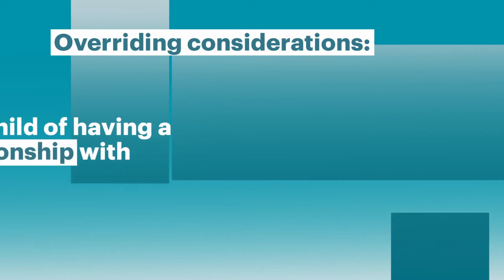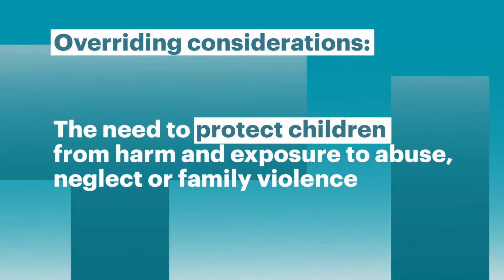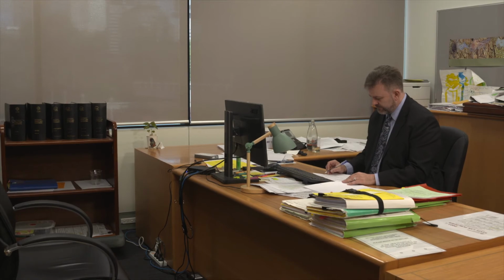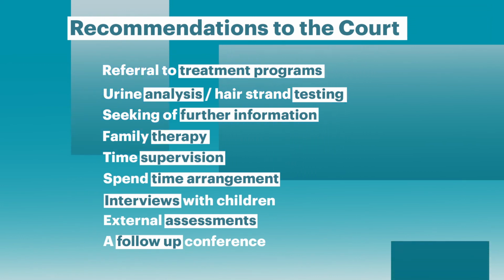Family Court of WA "Case Assessment Conference"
This video is part of a series of three dealing with processes in the Family Court of Western Australia.